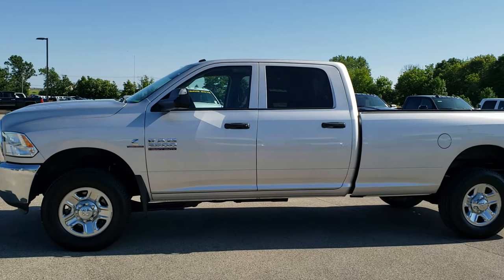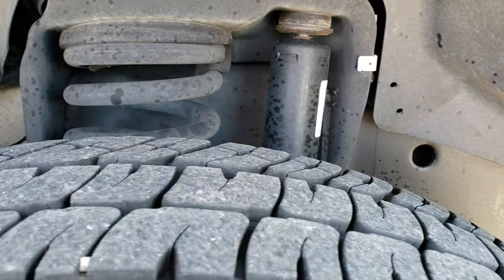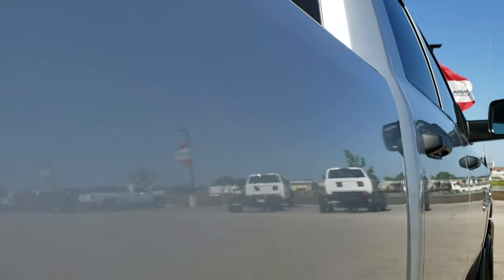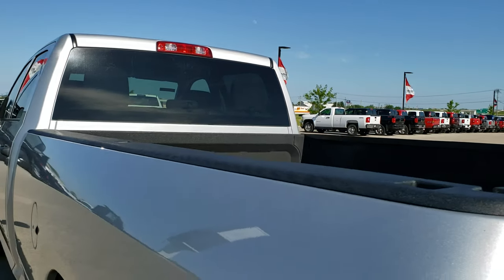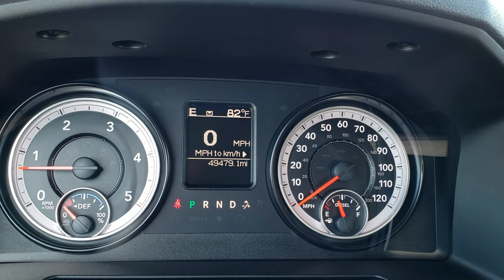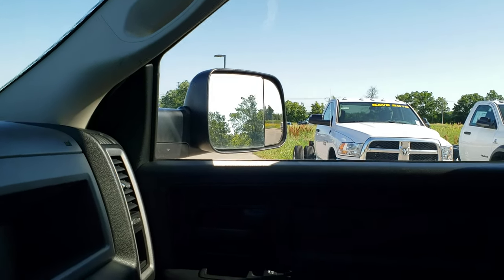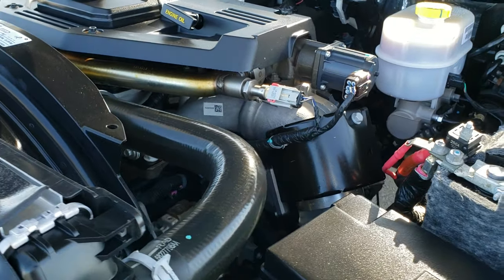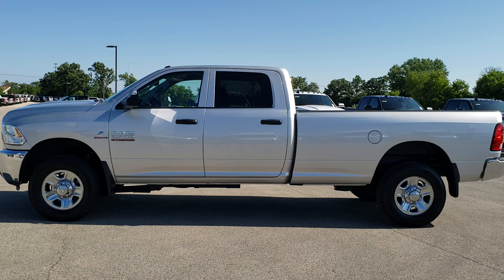2015 RAM 2500 CREW LONGBOX TRADESMAN DIESEL SILVER FOND DU LAC SOLD! 10182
2015 RAM 2500 CREW LONGBOX TRADESMAN CUMMINS DIESEL IN BRIGHT SILVER METALLIC

2015 RAM 2500 CREW LONGBOX TRADESMAN CUMMINS DIESEL IN BRIGHT SILVER METALLIC

STOCK: 10182
PRICE: $36,999
MILES: 49,450
MAKE: RAM
MODEL: 2500
VIN: 3C6UR5HL0FG588464
LOCATION: FOND DU LAC OSHKOSH WISCONSIN, 54937 TRUCKS ON 41

1 OWNER! CLEAN TITLE HISTORY! 6.7 Liter Cummins Diesel, Full Four Door Crew Cab, Long Box 8 Foot Longbox, Tradesman Package, 6 Speed Automatic Transmission with Optional Manual Tap Shift, 4x4 Floor Shifter Four Wheel Drive 4WD, Non Smoker, Gray Cloth Seats, 40/20/40 Split Front Bench Seating, Full Towing Package with Receiver Trailer Hitch, Wiring and Transmission Cooler Tow Package, Factory Brake Controller, Factory Exhaust Brake, Fold Out Tow Mirrors, Heat Power Mirrors, Electronic Stability Control Traction Control ESC, Michelin LTX LT275/70 R18 Tires, Factory Steel Rims with Chrome Covers, Four Wheel Disc Brakes, 3.42 Gears, Spray-in Bedliner, Bedrail Covers, Locking Tailgate, 5.0 Touchscreen Uconnect Radio, AM / FM Radio Tuner, Sirius/XM Satellite Radio Capabilities Sirius / XM, U Connect Hands Free Bluetooth Hands-Free Phone System Blue Tooth, Auxiliary MP3 Jack Portable Audio Connection, USB Jack Portable Audio Connection, Keyless Entry System, Adjustable Height Seatbelts, Driver and Passenger Front Air Bags, L.A.T.C.H. Child Safety System, Side Curtain Air Bags SRS Safety Restraint System, Compass, Outside Temperature Display and Mileage Display, Factory All Weather Floormats, Air Conditioning AC, Cruise Control, Power Locks, Power Windows, Tilt Steering Wheel, Automatic Headlights Autolamp, Bright Silver Metallic, ONE OWNER! CLEAN AUTOCHECK! Very very clean inside and out! This is one of the sharpest 2015 Ram 2500 crewcab longbox 3/4 ton diesel trucks on our lot! Make your move before this super clean 4wd is gone!

STOCK: 10182
PRICE: $36,999
MILES: 49,450
MAKE: RAM
MODEL: 2500
VIN: 3C6UR5HL0FG588464